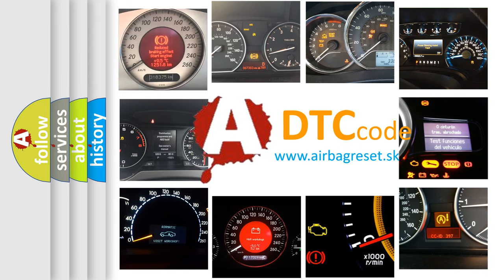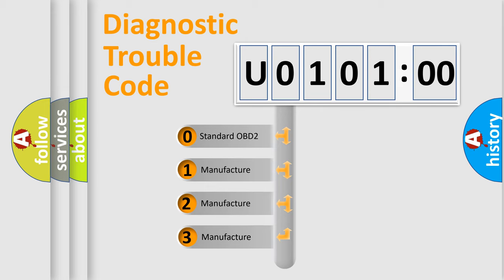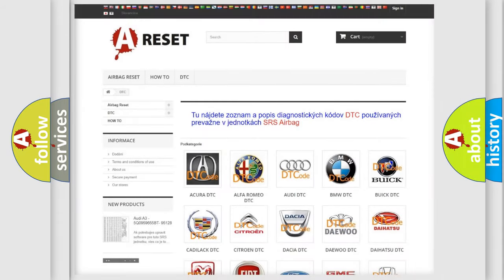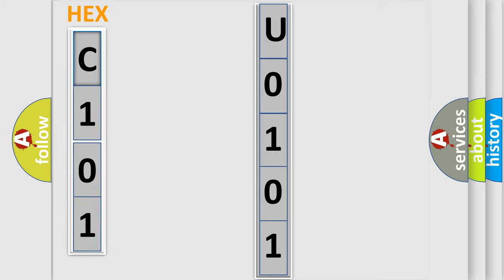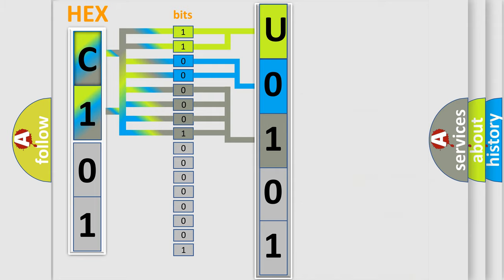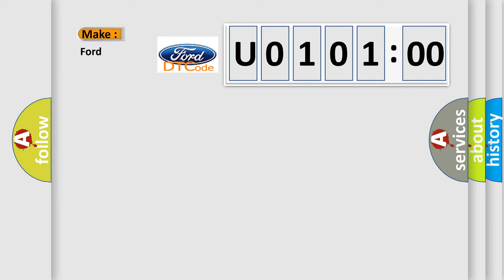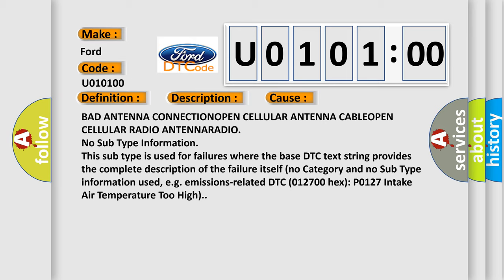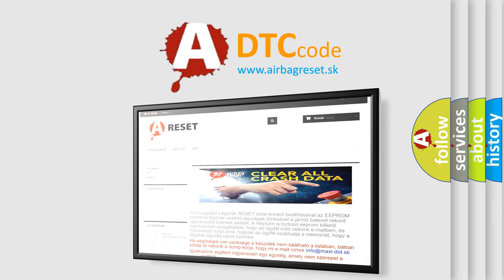DTC Ford U0101-00 Short Explanation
Contents:
0:21 Basic DTC analysis according to OBD2 protocol standard.
1:48 Insight into programming
2:58 A diagnostically understandable description of the Diagnostic Trouble Code
3:05 Basic error definition

Make:
Ford
Code:
U0101 00
Definition:
Cellular Antenna 1 - Circuit Open
Description:
This DTC sets when the Radio does not detect a Cellular Antenna connection for greater than 60 seconds.
Cause:
BAD ANTENNA CONNECTIONOPEN CELLULAR ANTENNA CABLEOPEN CELLULAR RADIO ANTENNARADIO
Failure Type: